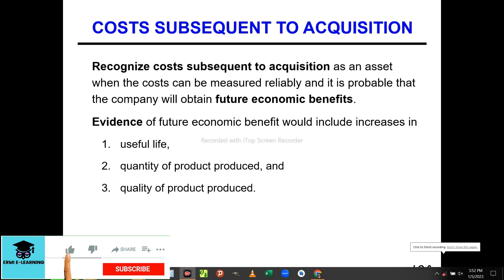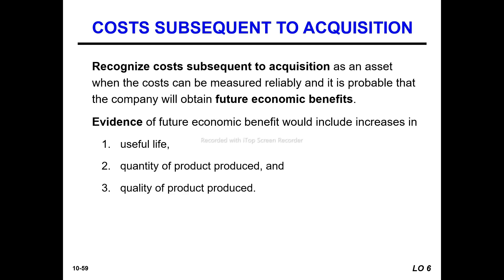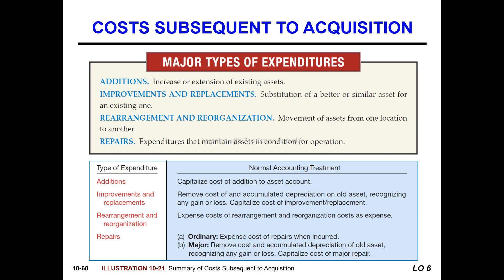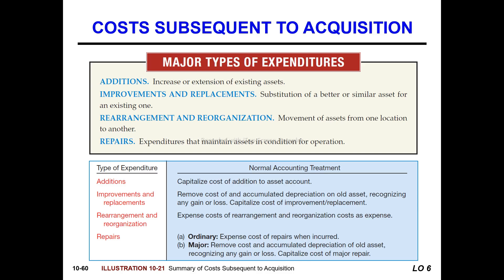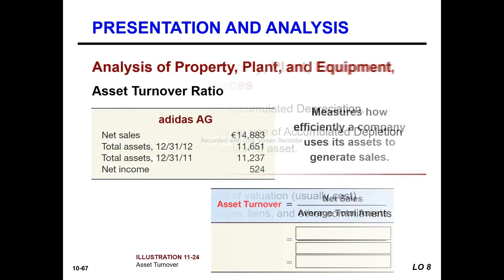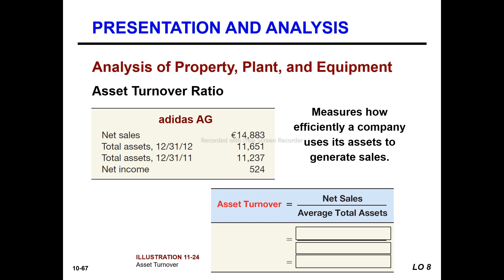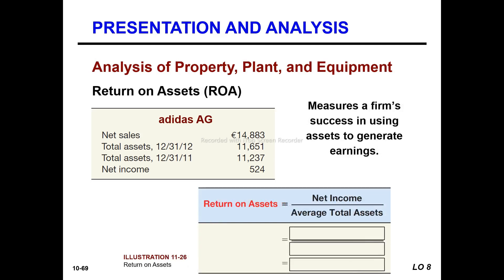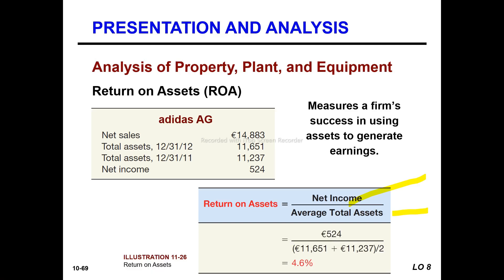Acquisition & Disposition of Property, Plant & Equipment | Intermediate of accounting 1 CH 5 part 4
Welcome to this  channel, where we provide comprehensive and informative lectures on accounting and finance. Whether you're a student, professional, or just looking to improve your financial literacy, our courses cover a wide range of topics, including financial accounting, managerial accounting, basics of financial statements and analysis, costs and revenue, asset management, macro economics and more advanced topics in taxation and corporate finance corporate finance, and more. With clear and easy-to-understand explanations, our videos are perfect for anyone looking to gain a deeper understanding of these complex subjects.

1. Financial Health
2. Balance Sheet Analysis
3. Assets and Liabilities
4. Cash Flow
5. Accounting
6. Profitability
7. Business Management
8. Risk Management
9. Financial Reporting
10. Financial Planning

👉👉   Intermediate Accounting
👉👉   Cost and management accounting
👉👉    Financial Accounting
👉👉    IFRS Standards
👉👉    IAS
👉👉   Financial Management
👉👉    Accounting for merchandise  Business
👉👉    Accounting Cycle
👉👉    journal entry
👉👉    property plant and equipment
👉👉    Depreciation expense
👉👉    risk management
👉👉     Cost volume analysis
👉👉     Master budget
👉👉    Bank Reconciliation
👉👉    Inventory
👉👉    Current liability
👉👉    Cost Accounting
👉👉    Insurance
👉👉    Payroll
👉👉    Partnership
👉👉    PPE
👉👉    Liquidation
👉👉    Auditing
👉👉    job order costing system
👉👉    Corporation
👉👉   Peachtree accounting
👉👉    Insurance
👉👉     life insurance
👉👉    health insurance
👉👉     non life insurance or property insurance
👉👉    reinsurance
👉👉     IPSAS
👉👉    Financial analysis